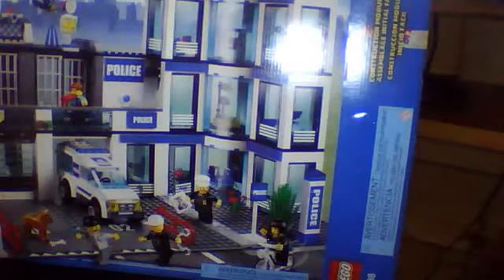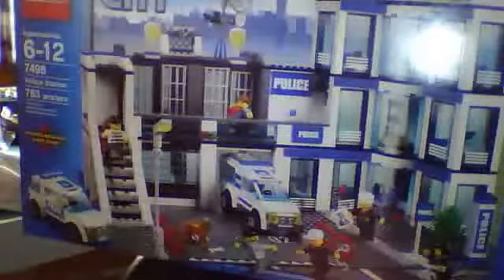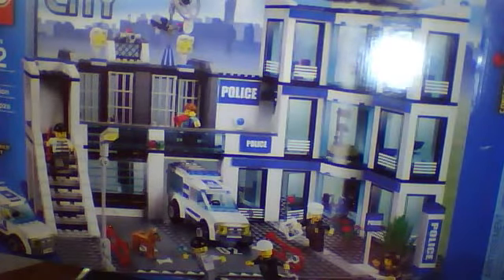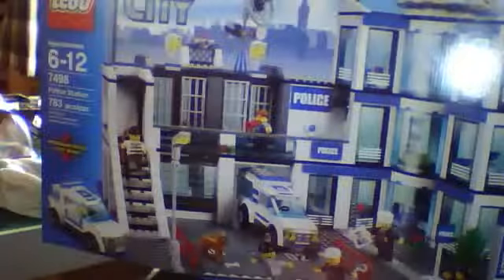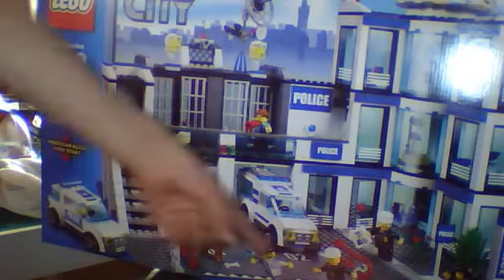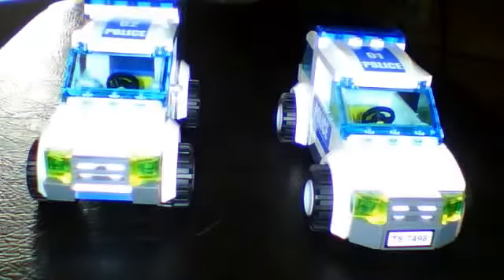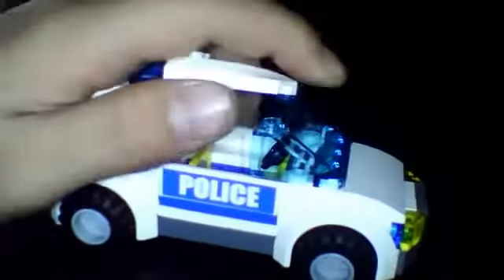LEGO police station part 1 updated